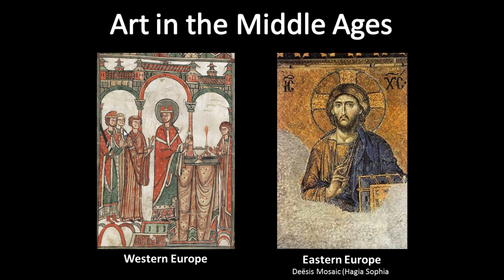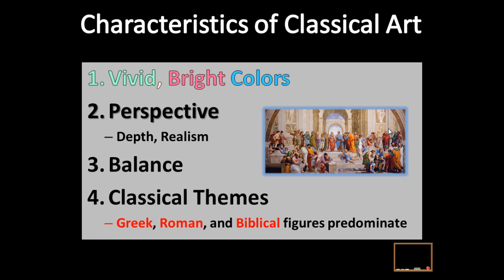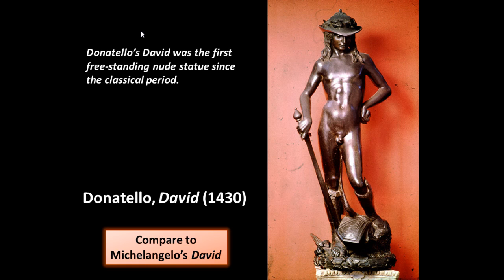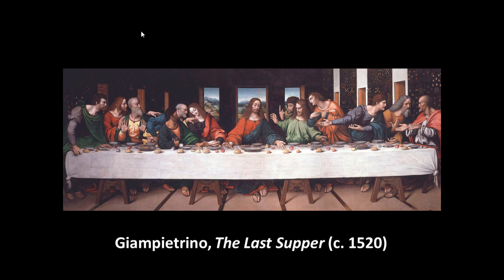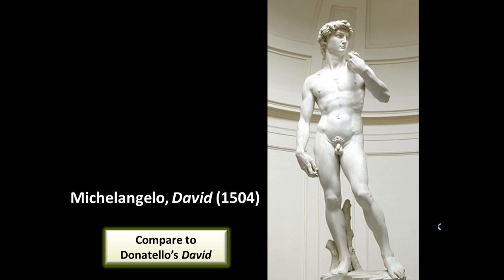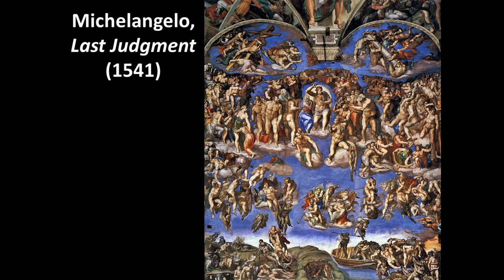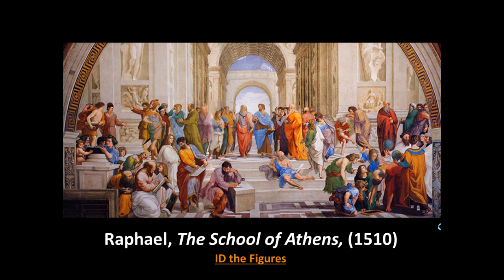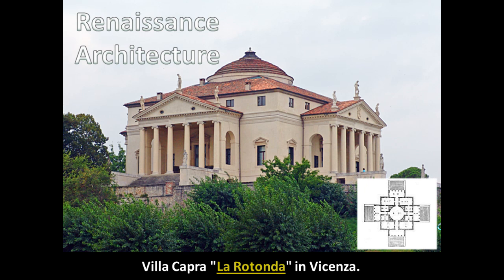Renaissance Art (AP Euro Review)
Mr. Richey talks about Renaissance art and the revival of classical styles with his AP Euro students.